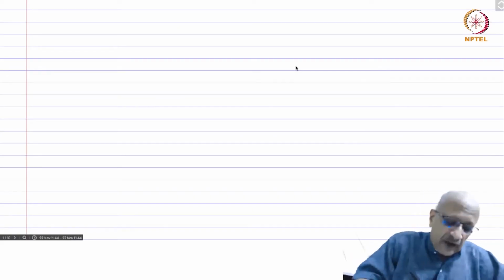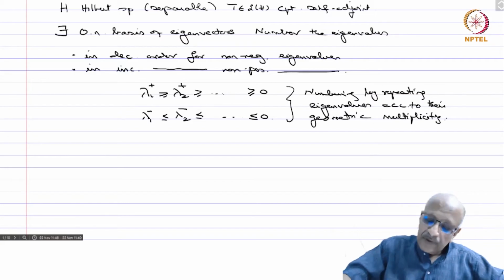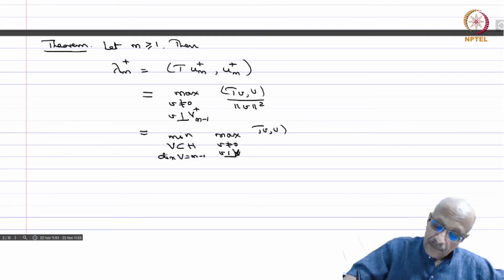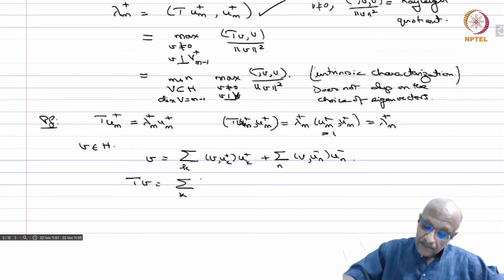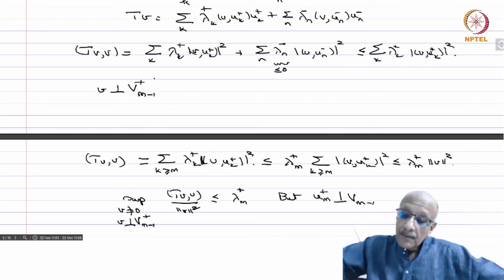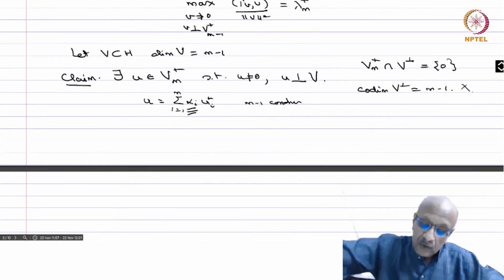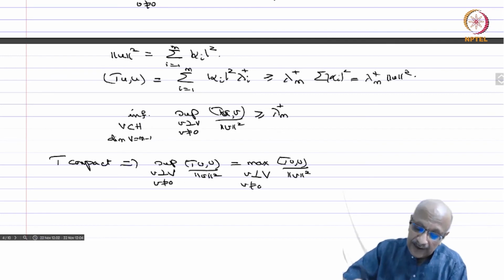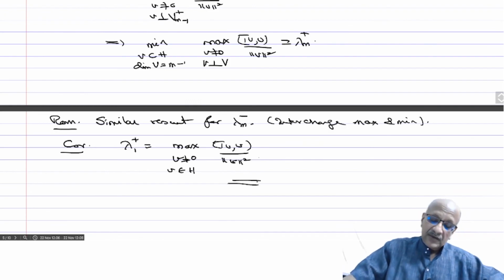Eigenvalues of a compact self-adjoint operator